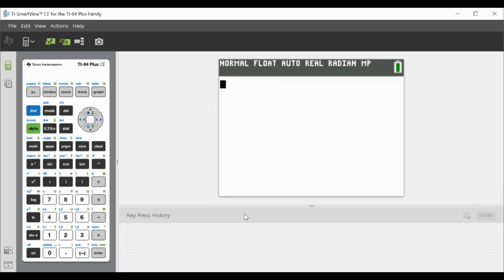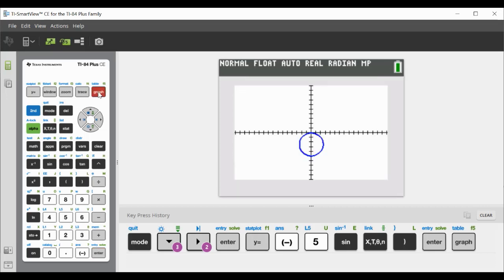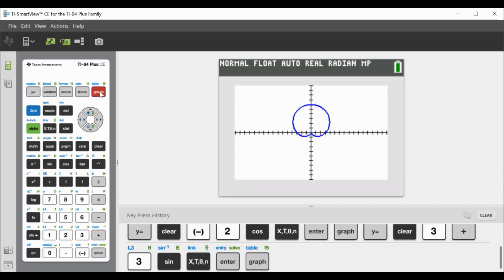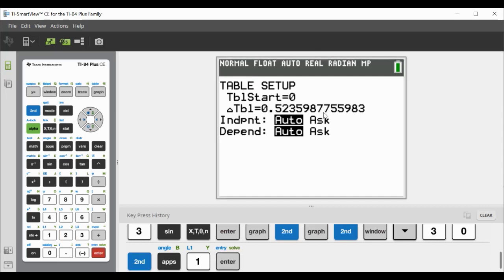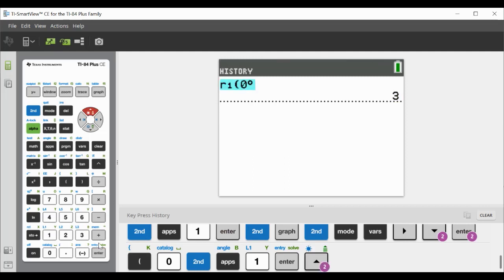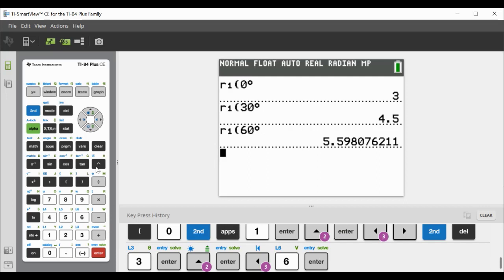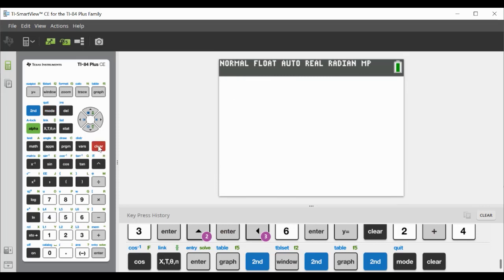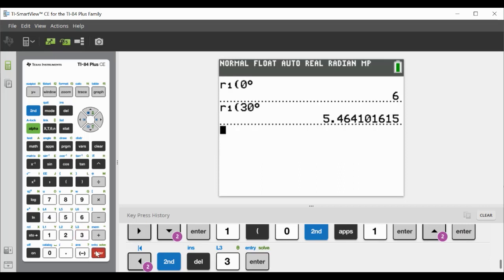4 Graphing Classical Polar Curves TI 84 Supplement